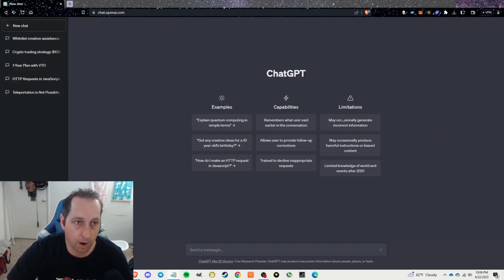How to use ChatGPT tutorial and why you need it!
A tutorial showing you the utility of ChatGPT and how to use it more efficiently.

We change the world by 1 act of kindness at a time.